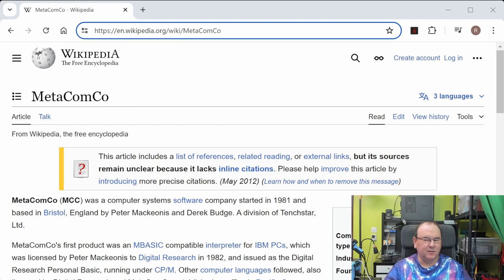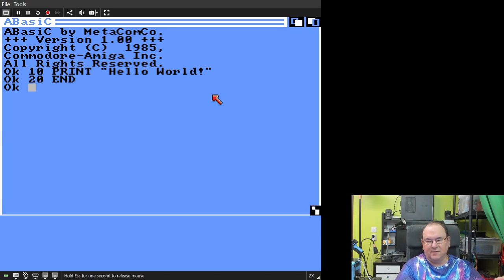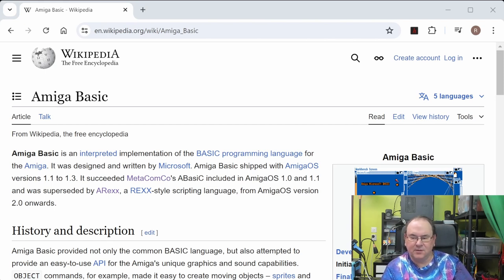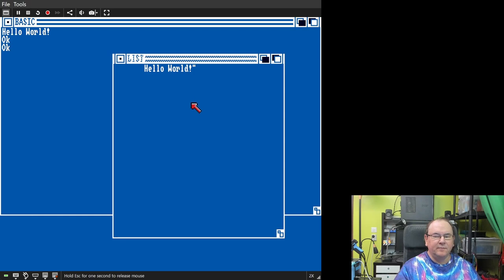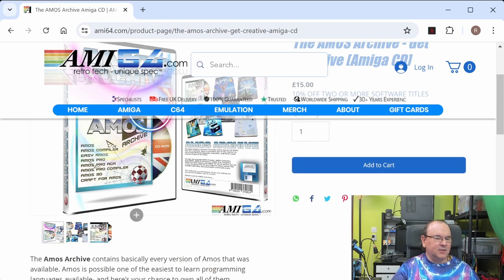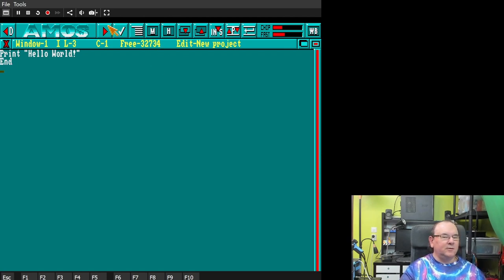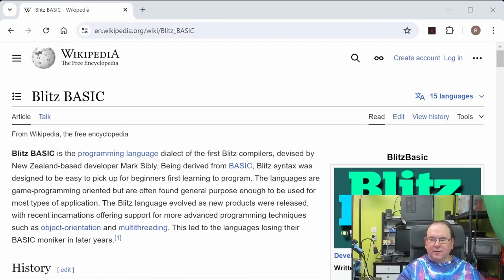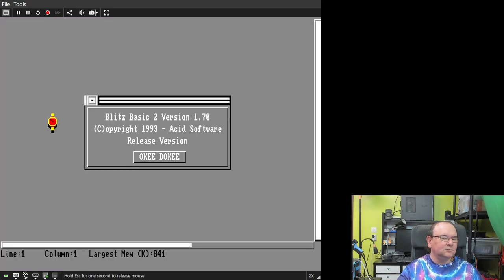Retro Commodore Amiga getting started with BASIC